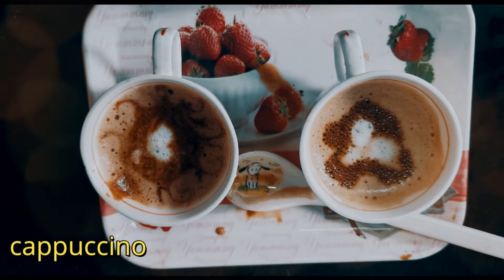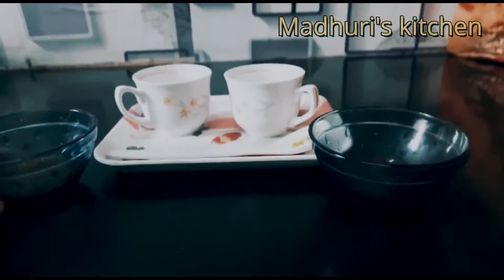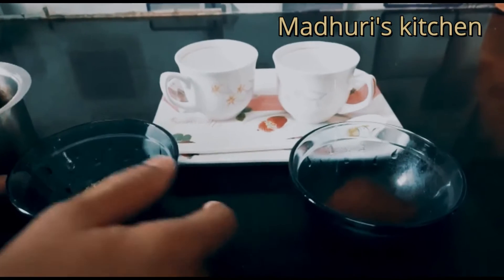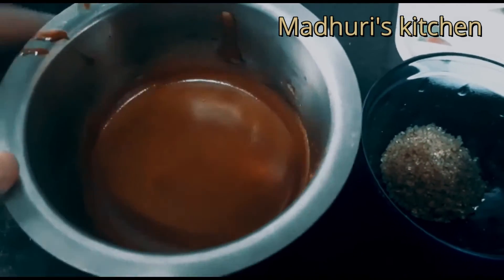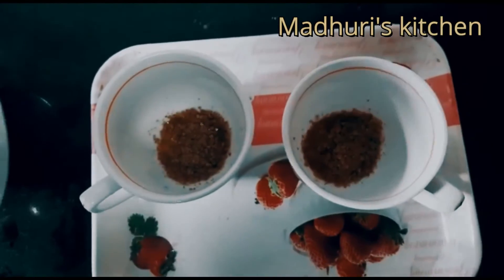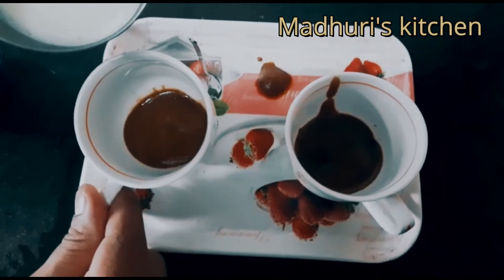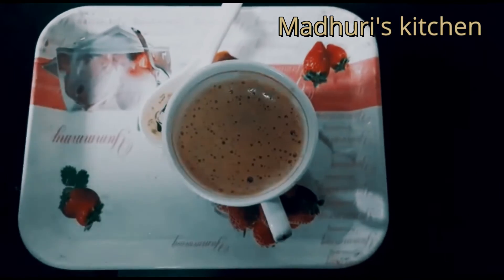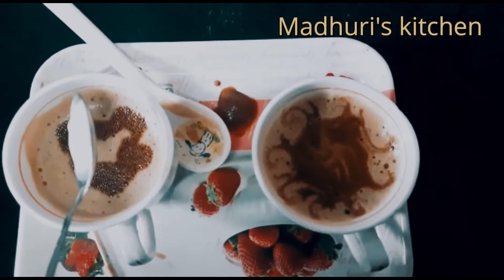Coffee Day లో దొరికే క్యాపూచినో కాఫీ || Homemade Cappuccino Recipe in Telugu || No coffee machine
You can make coffee at your home in a perfect way as restaurant-style with few ingredients in an easy method